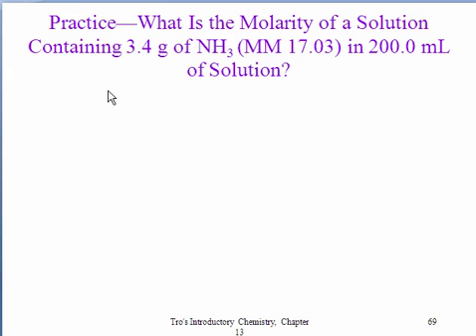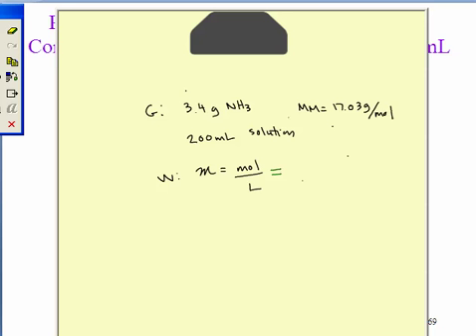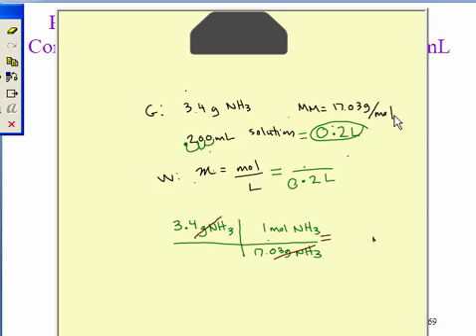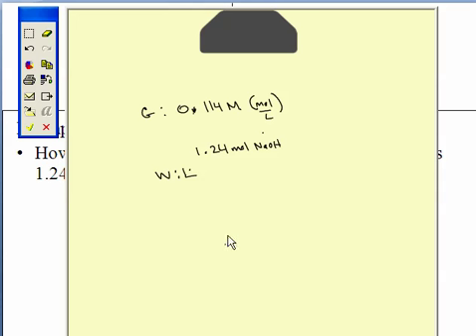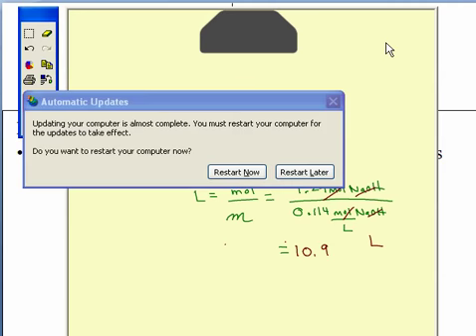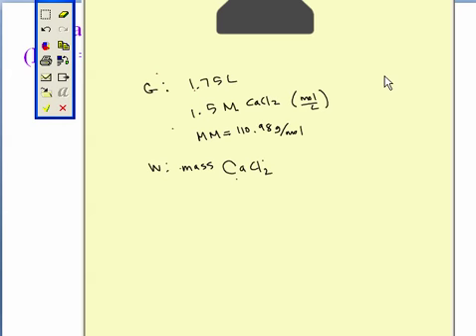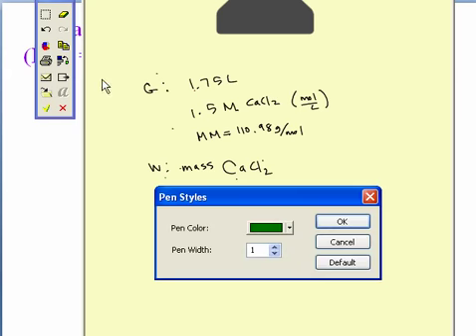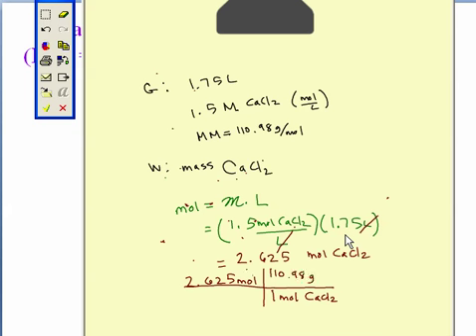CHM 090 SU11 13 E MOLARITY PROBLEMS